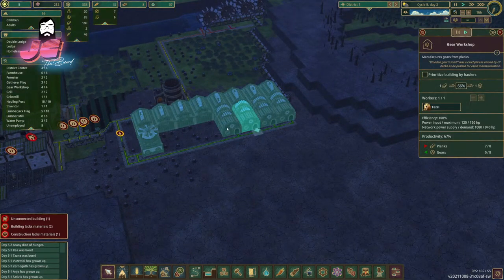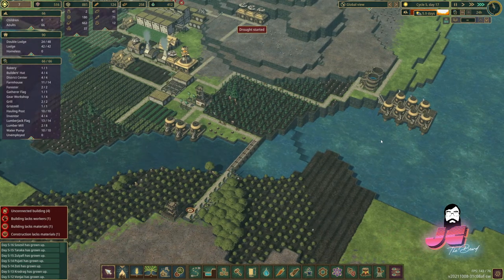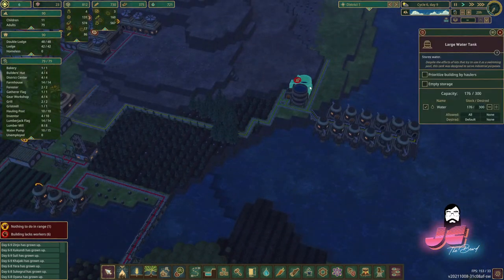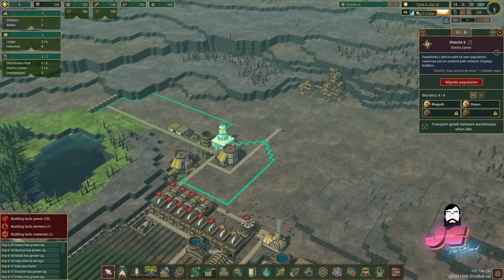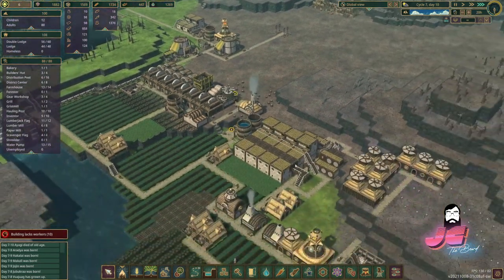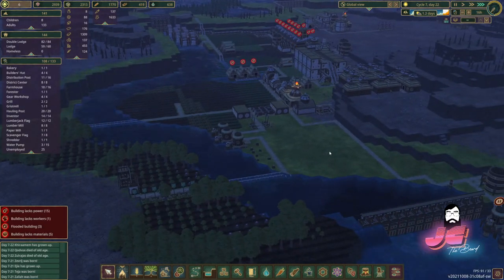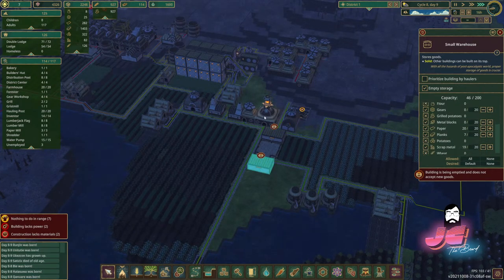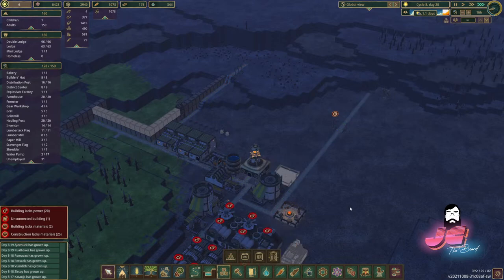Timberborn LIVE! Post-apocalyptic beaver city building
We're streaming Timberborn for the first time, continuing the video series already in progress.